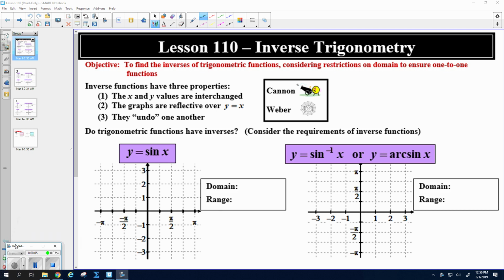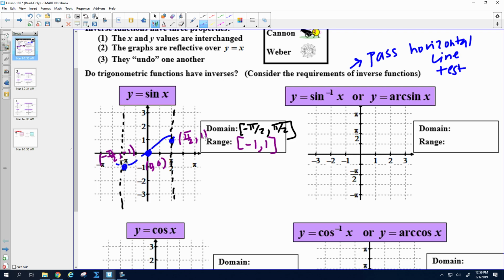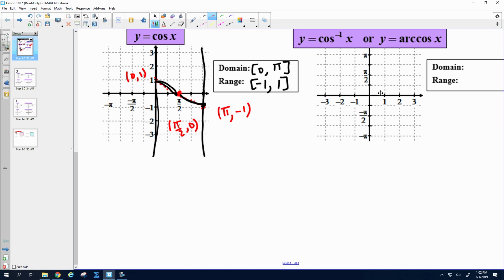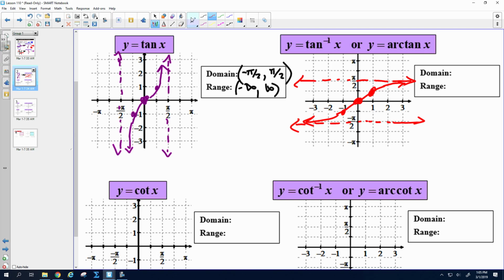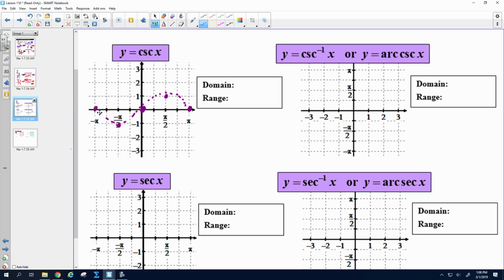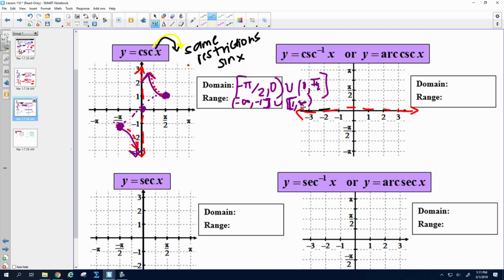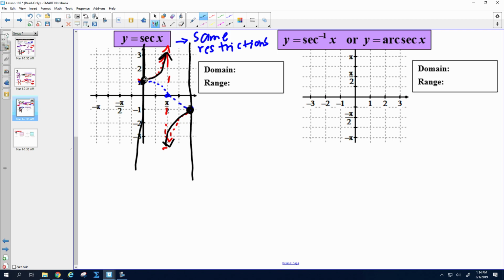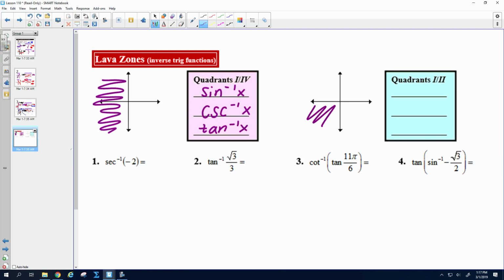Lesson 110 Graphing Inverse Trig Functions